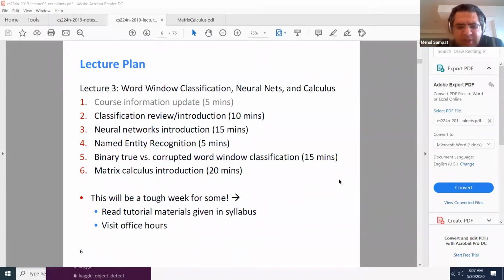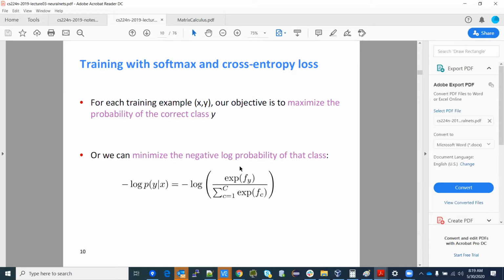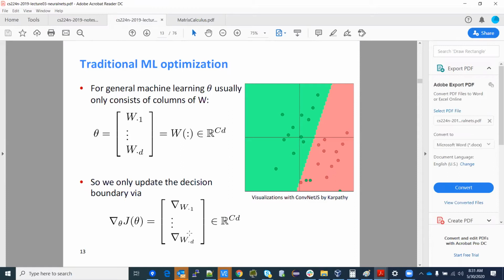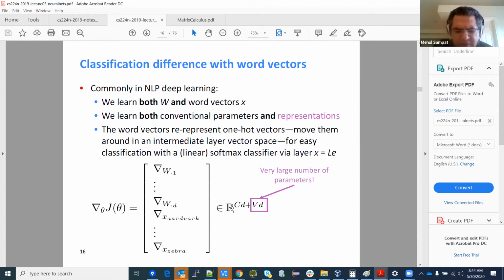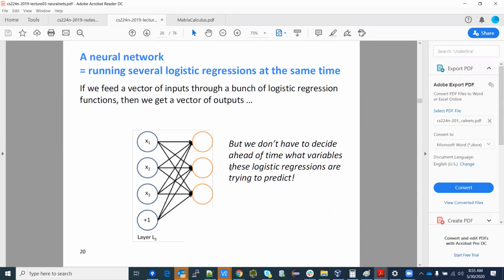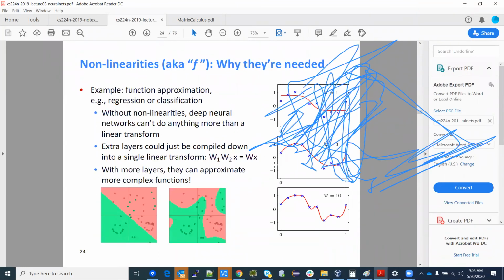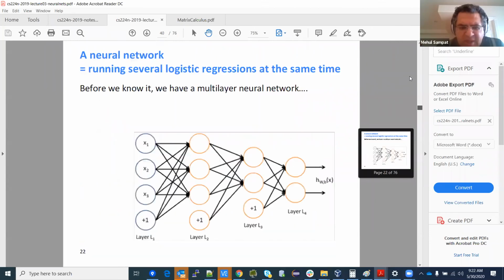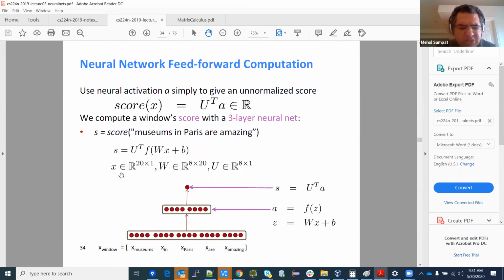TWIML CS224N Meetup Summer 2020 - 2020-05-30